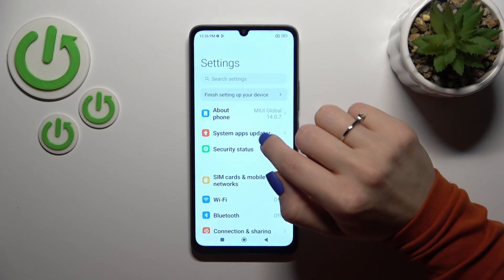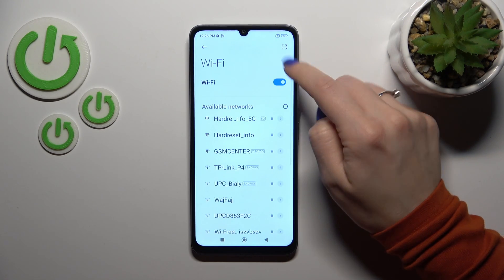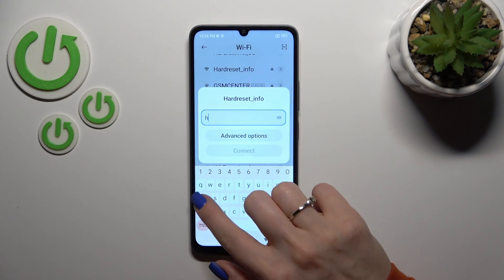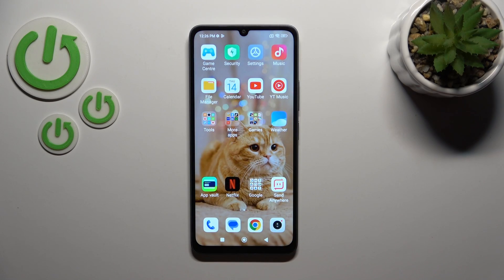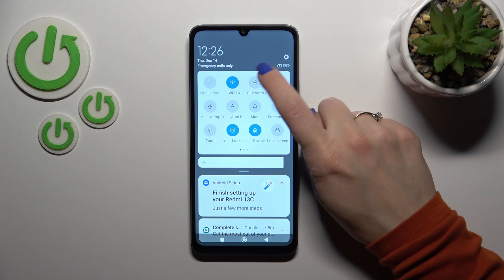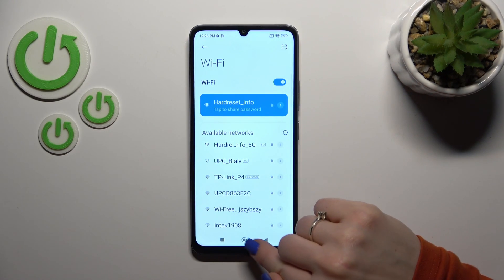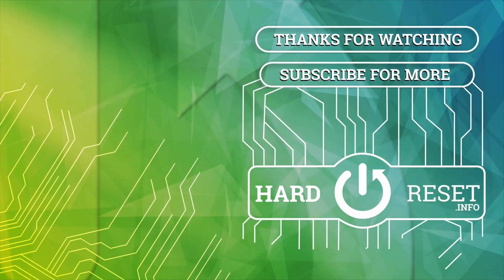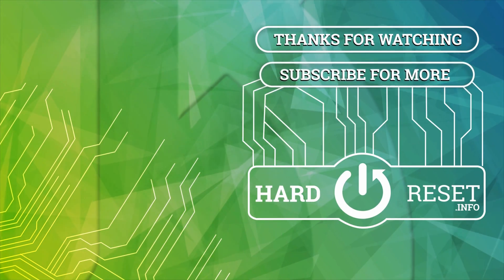How to Connect Redmi 13C to WiFi?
Find out more:
This tutorial provides a comprehensive guide for Redmi 13C users to connect their device to a WiFi network. Users will learn step-by-step procedures to search for available WiFi networks, establish a connection, and troubleshoot common WiFi connectivity issues on their Redmi 13C device.

How can users access the WiFi settings on the Redmi 13C device?
What are the steps involved in searching for available WiFi networks using the Redmi 13C?
How do users select and connect to a specific WiFi network on their Redmi 13C?
Are there any security considerations or precautions users should take while connecting to WiFi networks on the Redmi 13C?
What should users do if their Redmi 13C device doesn’t detect any available WiFi networks?